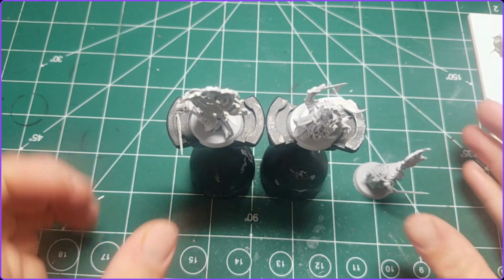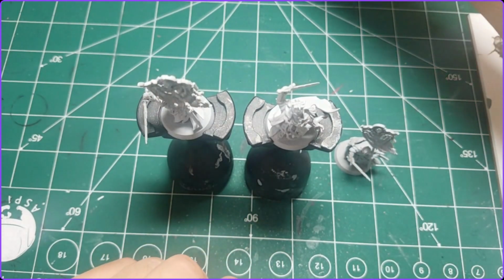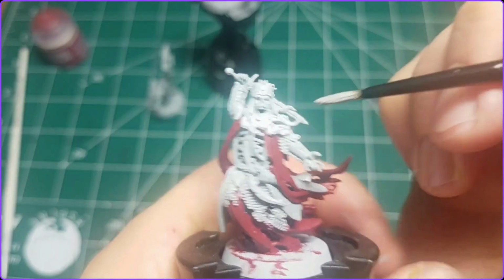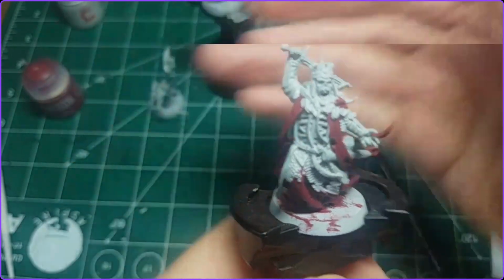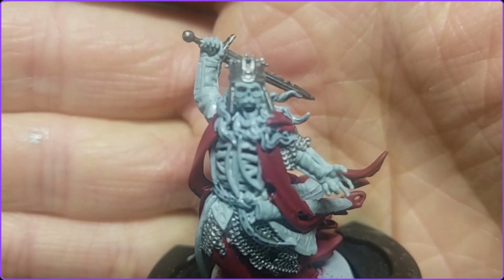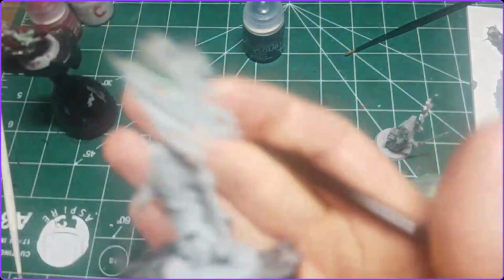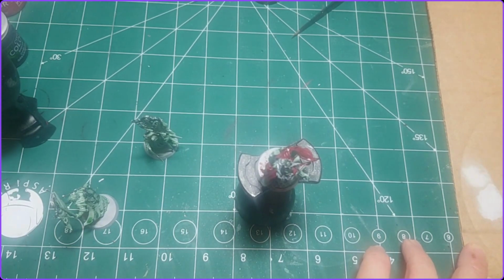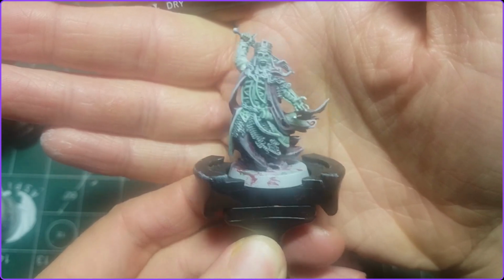HOW TO PAINT THE KING OF THE DEAD LIKE GAMES WORKSHOP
In this Video I will show you how to paint the king of the dead like games workshop.
Sadly I ordered the wrong size skulls so the bases are incomplete. Please send help ;)